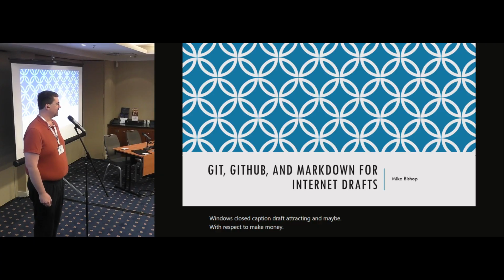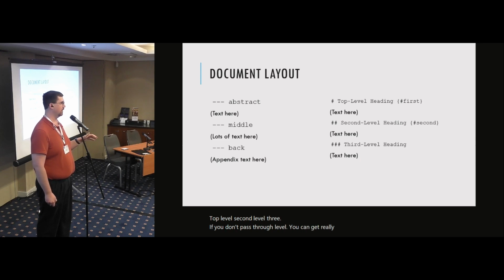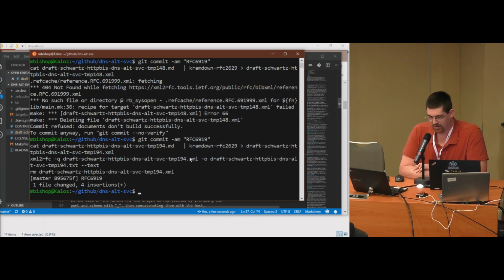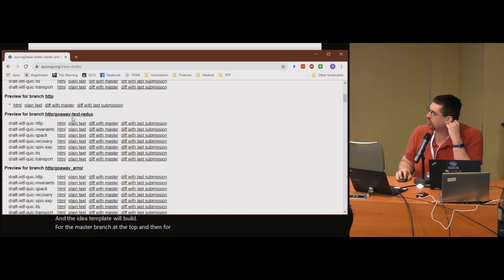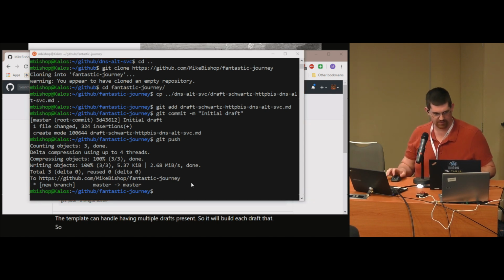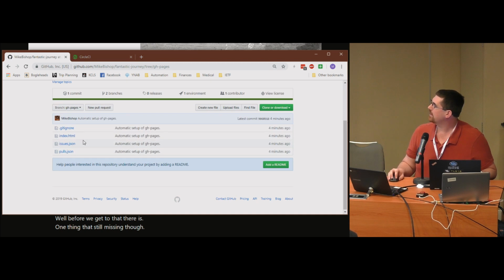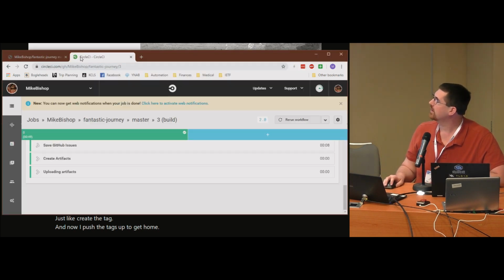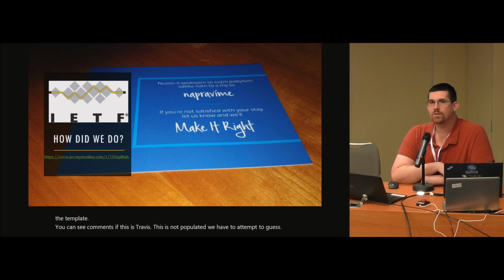Tutorial: GitHub Tools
This tutorial at 12:45-13:45 UTC on 24 March 2019 provides information about using Github for work in the IETF.